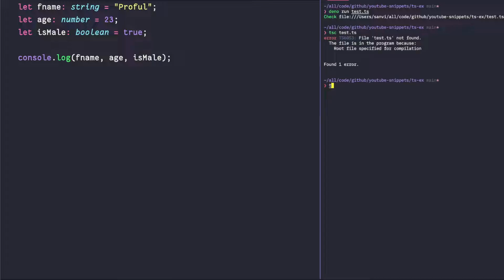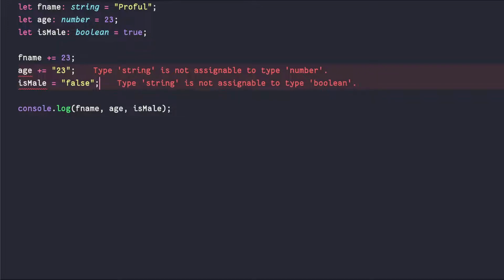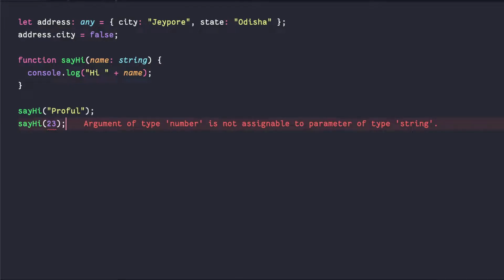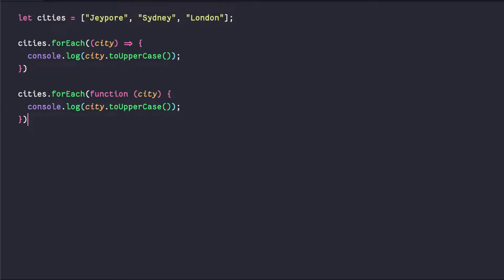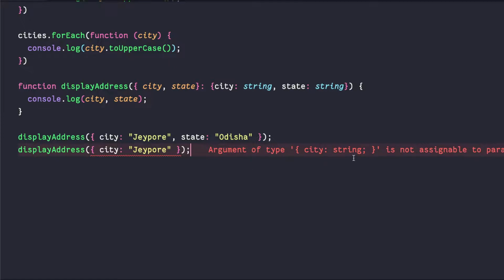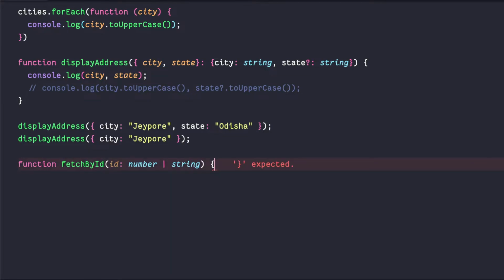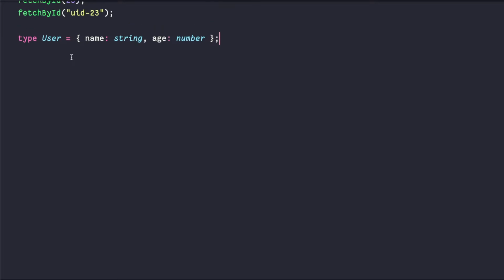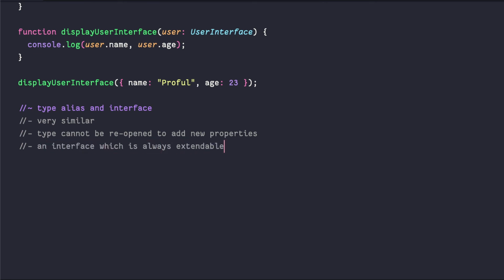01 TypeScript Basic Types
TypeScript Basic Types
Primitive Types (string, number, boolean)
Function parameters
type alias
interface

00:00 Introduction
07:17 any type
09:16 function with arguments
10:54 arrays & anonymous function
14:21 function with object arguments
21:14 union types
24:22 type alias
26:32 interface